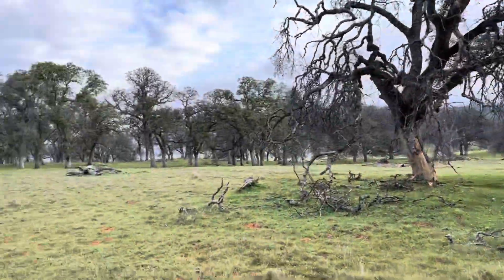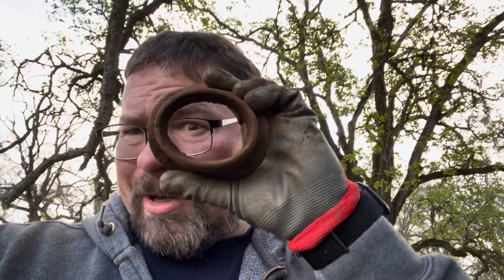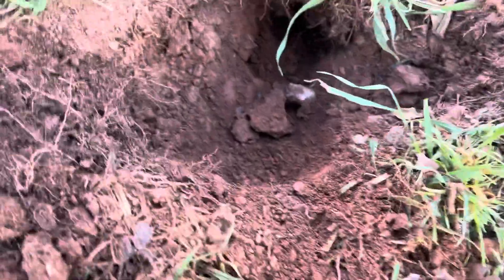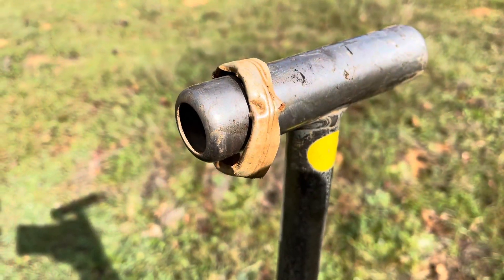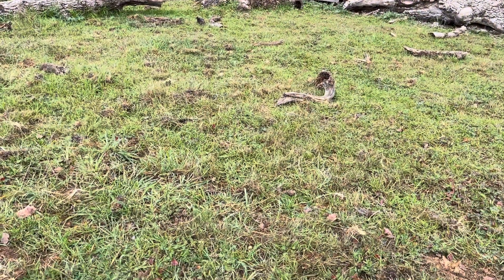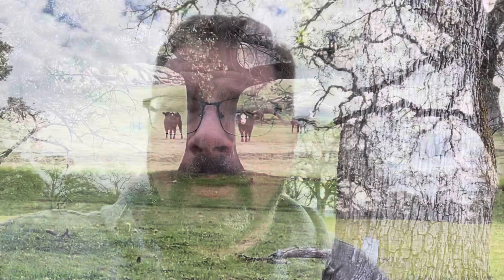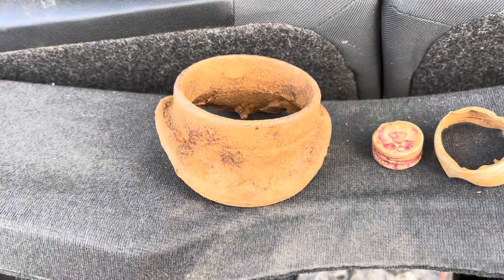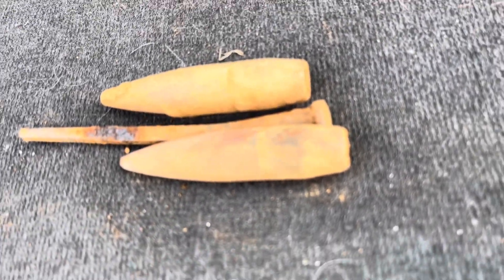MDAS with Matt S9E11 A quick trip to the relic patch with The Legend. But then, cows.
Took The Legend to the relic patch, well, the other one. Not a long video.